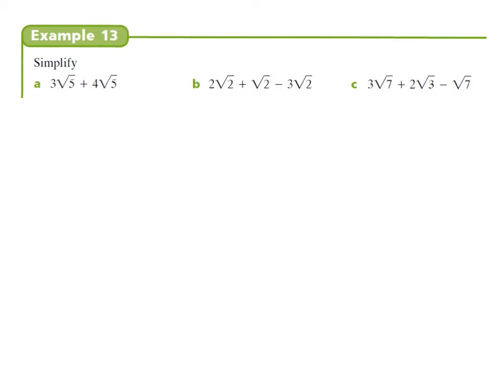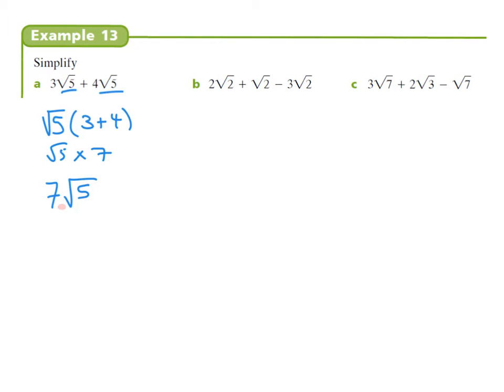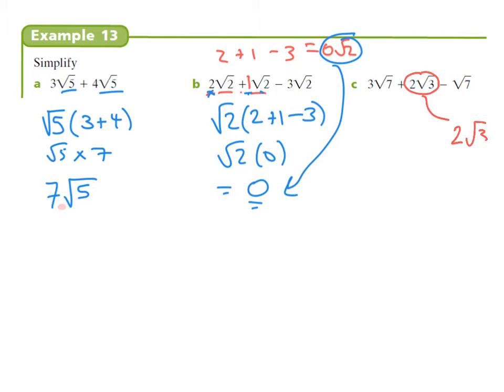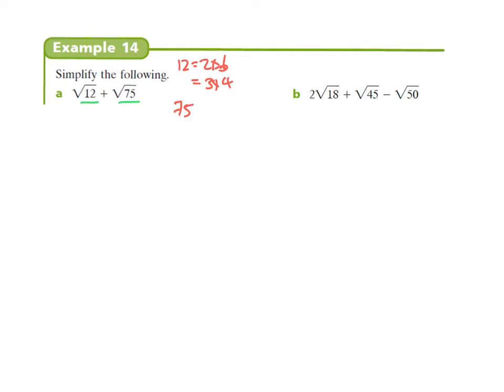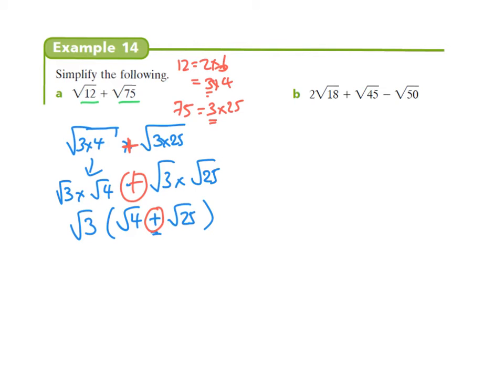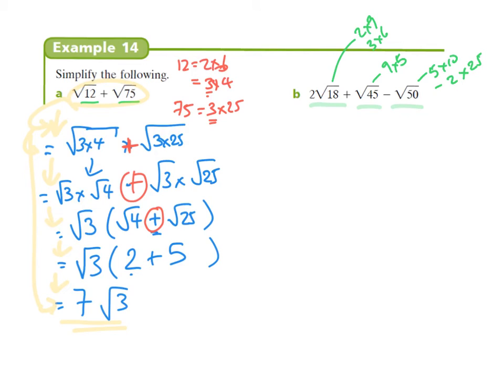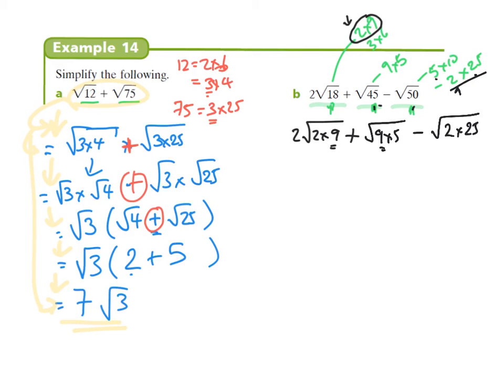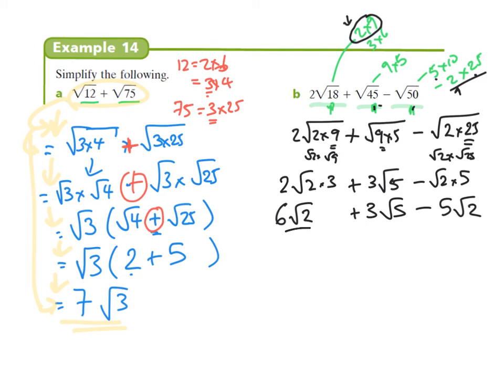Adding and subtracting surds